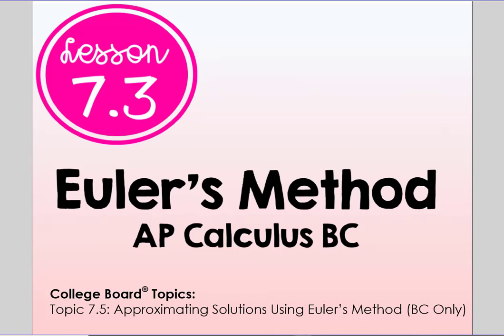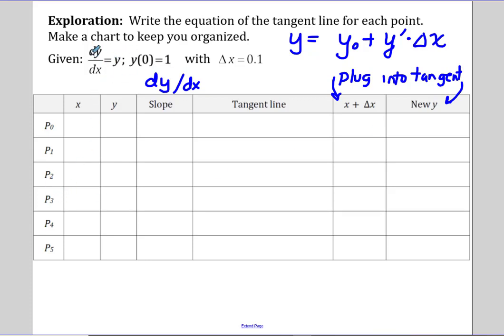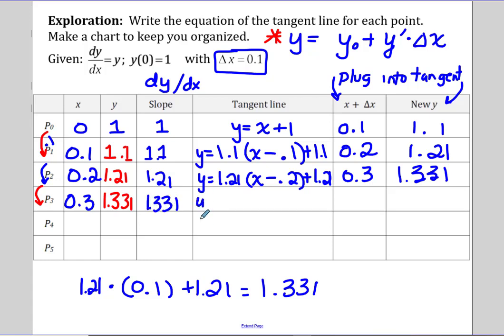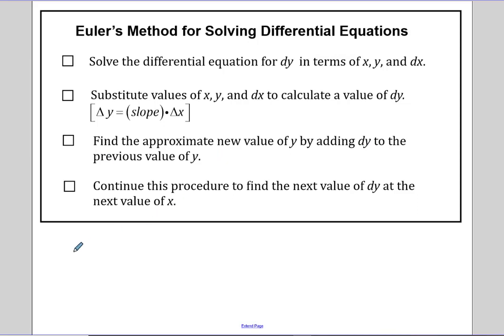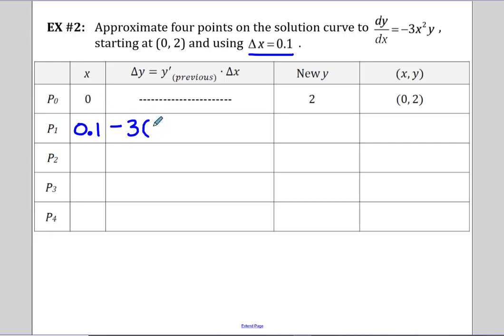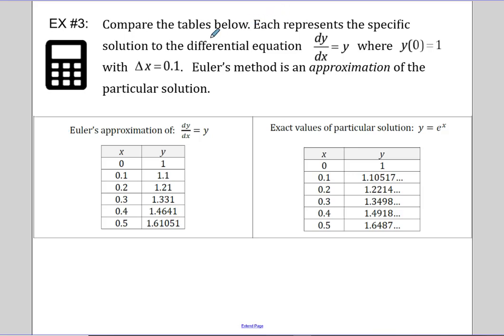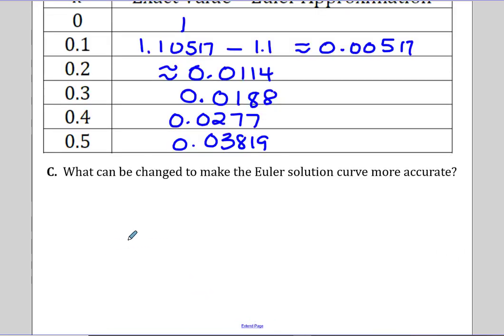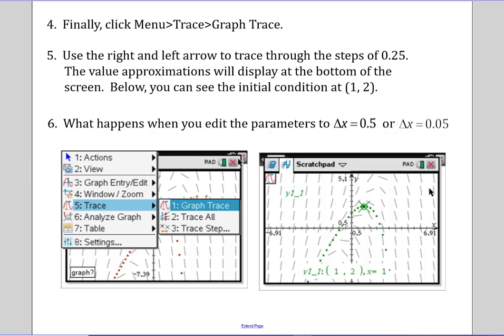7 3 Lesson Video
Your AP Calculus BC students will use a differential equation and its slope field to calculate points on the graph iteratively using Euler’s Method.